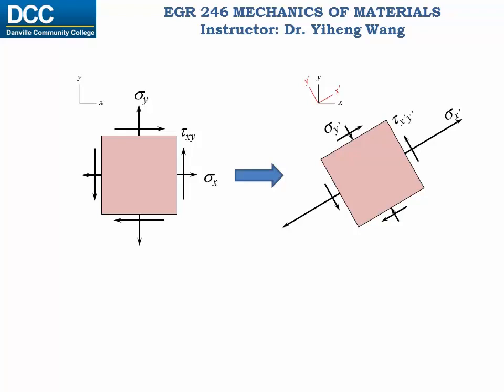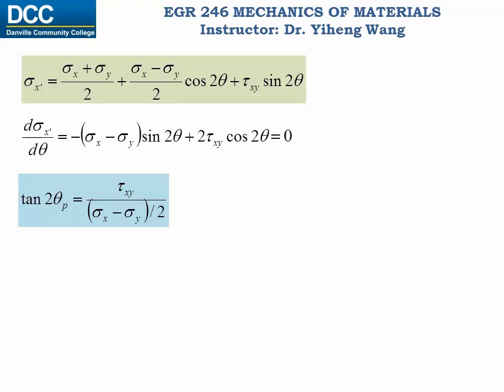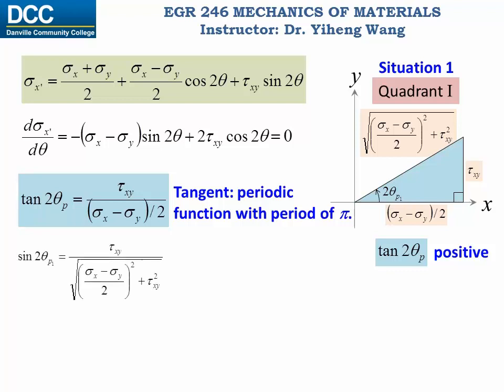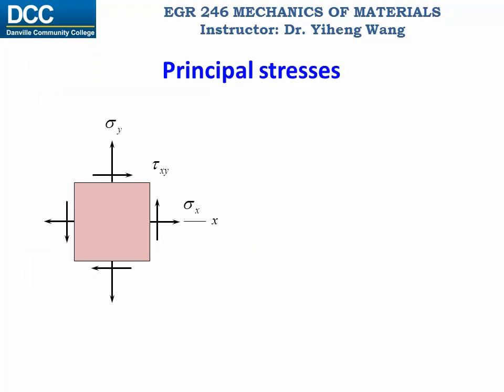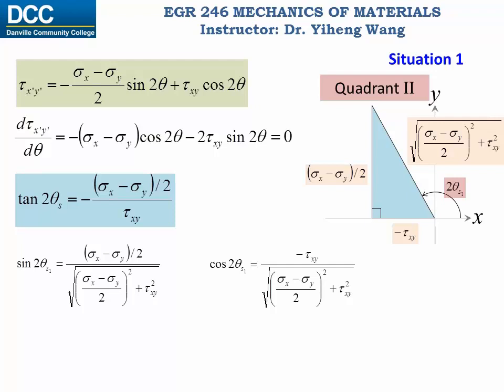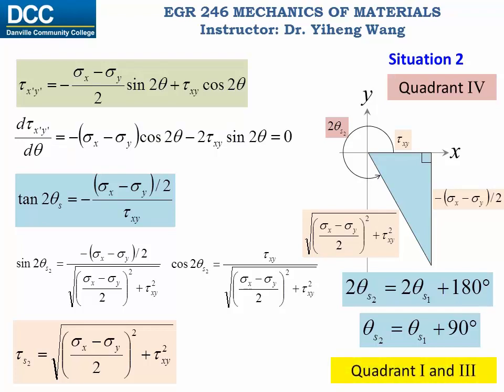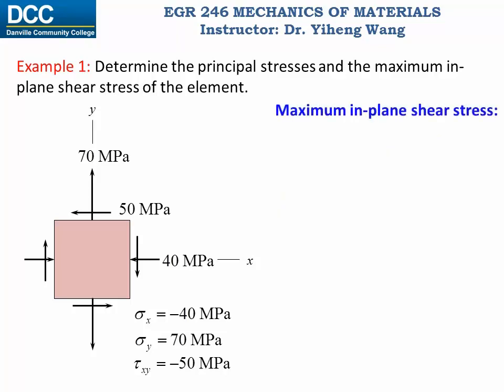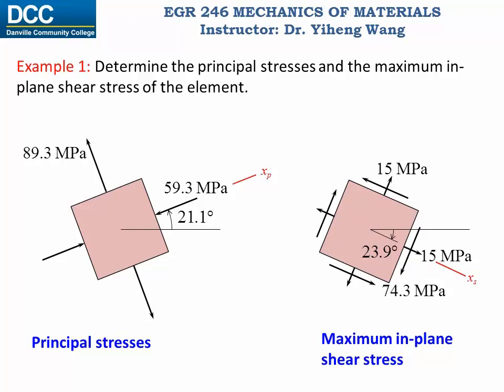Mechanics of Materials Lecture 19: Principal stresses and maximum in-plane shear stress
Principal stresses and maximum in plane shear stress